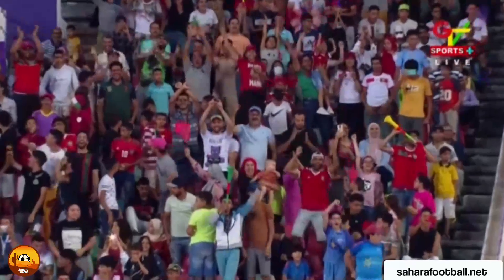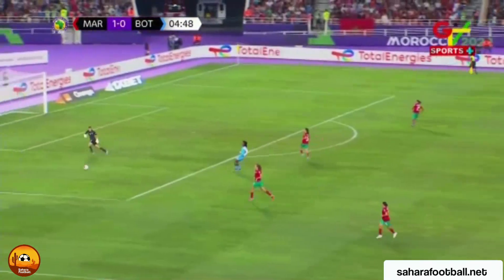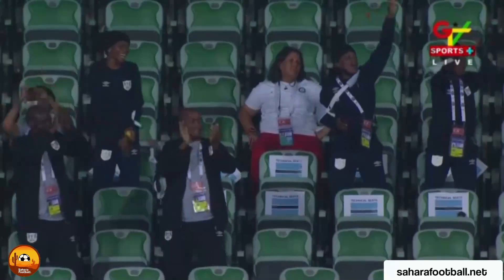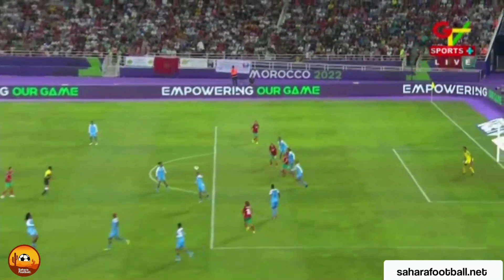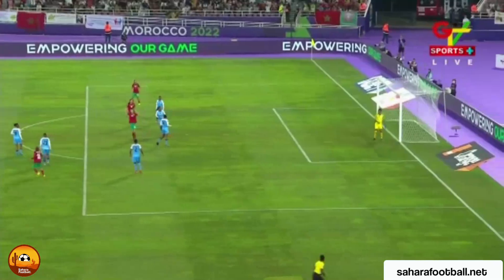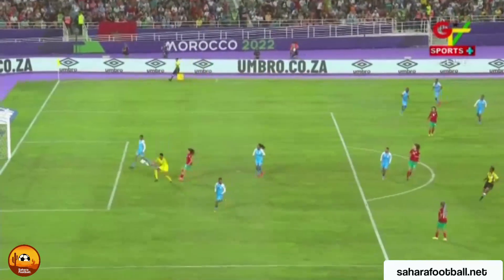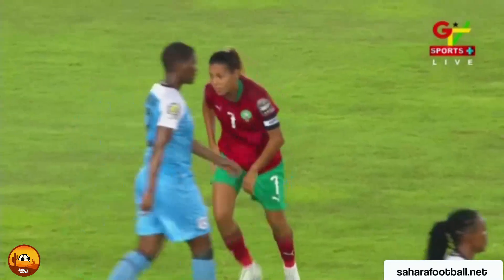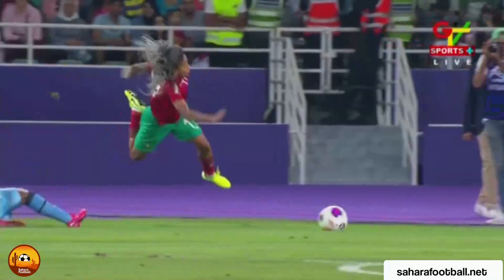MOROCCO VS BOTSWANA(2-1)-WOMEN'S AFCON-GOALS&HIGHLIGHTS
HOSTS MOROCCO MAKE IT TO THE SEMIS OF THE WOMEN'S AFCON BEATING BOTSWANA 2-1